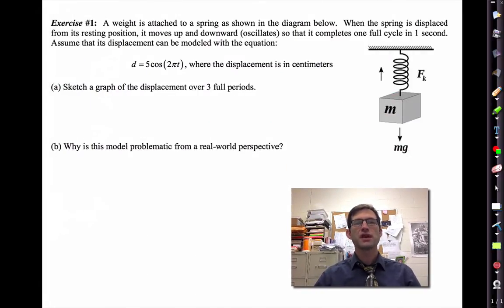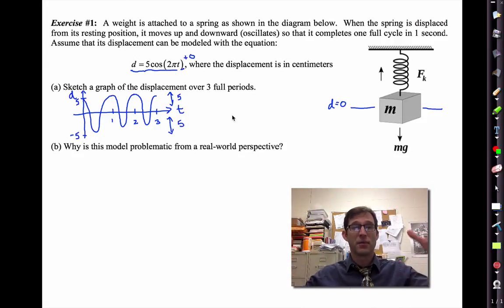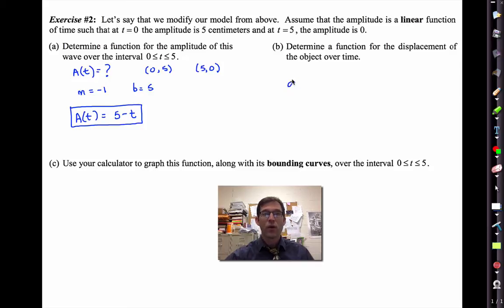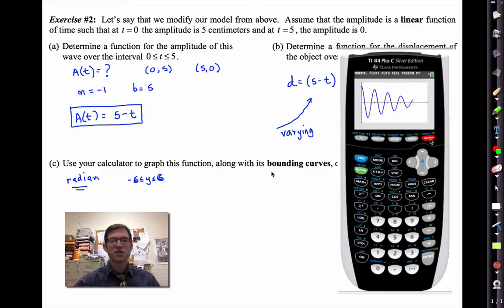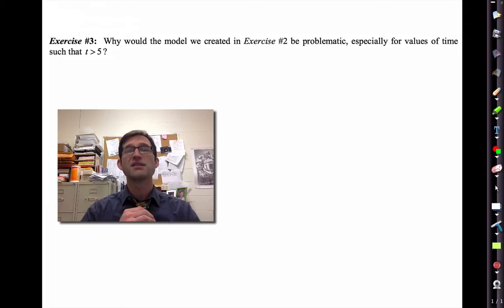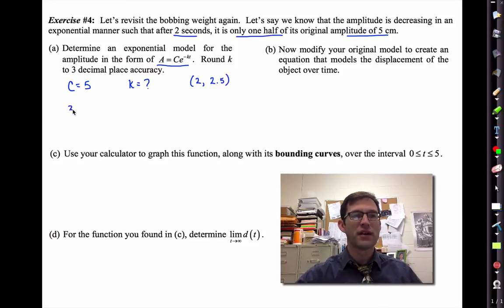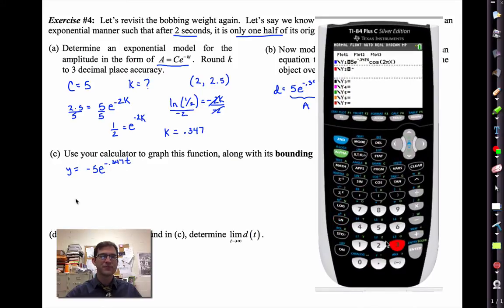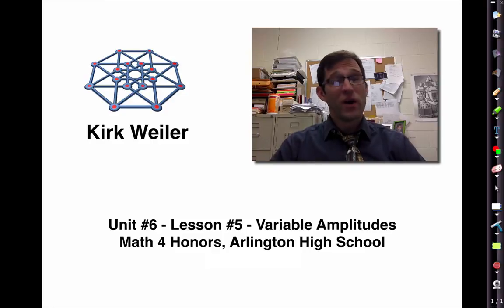Math 4H.Unit #6.Lesson #5.Variable Amplitudes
In this lesson we look at sinusoidal functions that have had their amplitudes dampened.  We look at linear and exponential models for changing amplitudes.  The lesson and homework for this video can be found at: